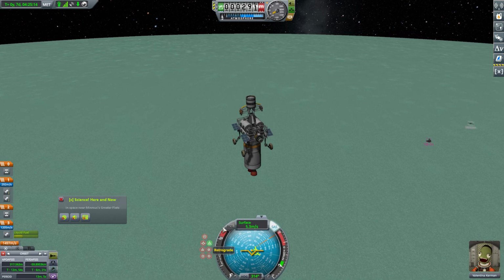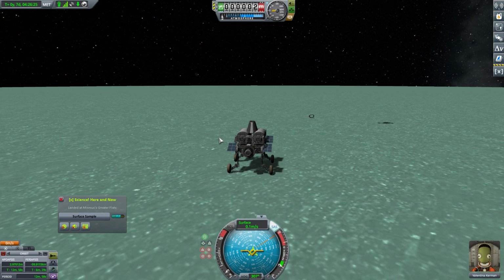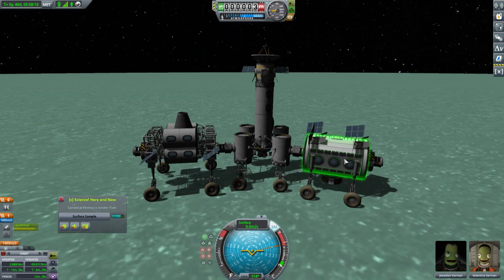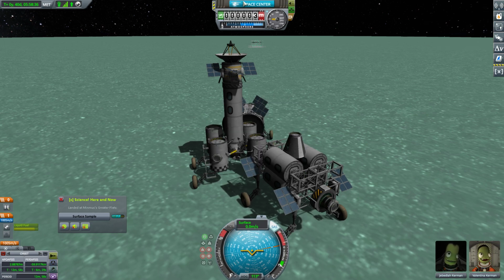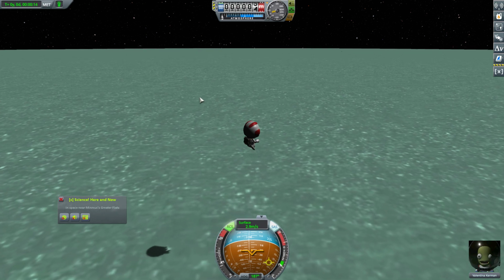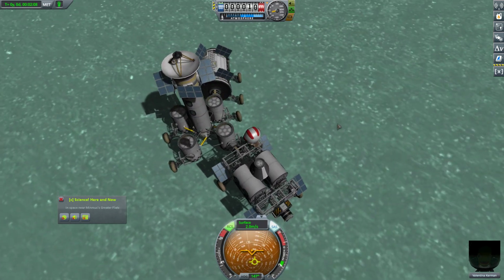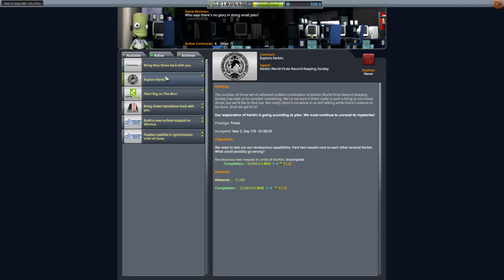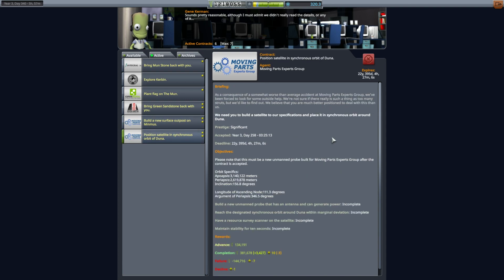Kerbal Space Program | Minmus Spaceport | Episode 67